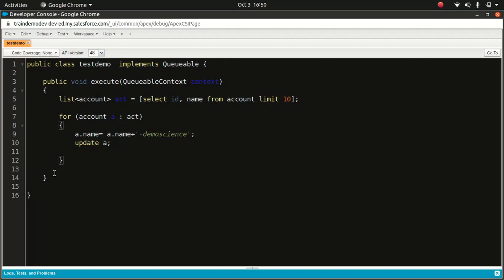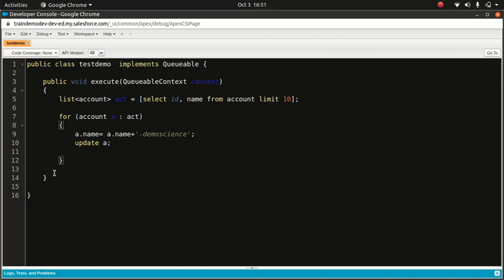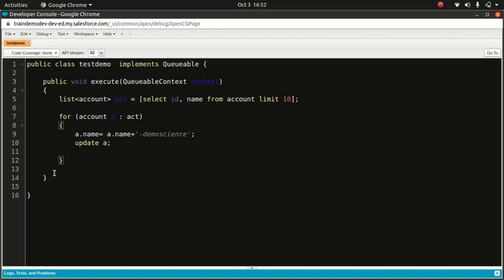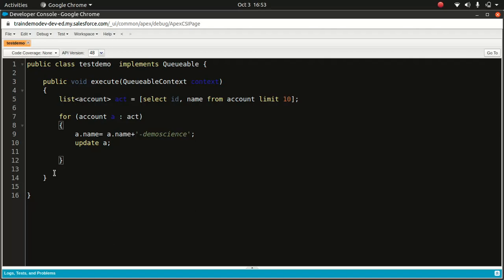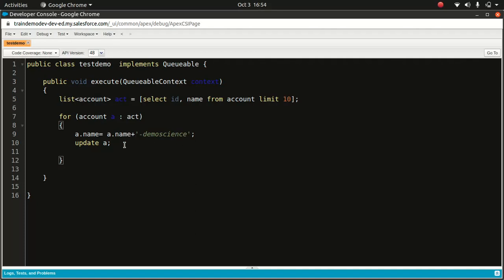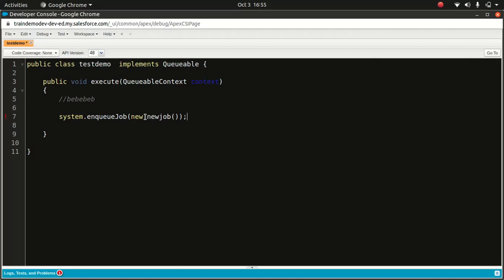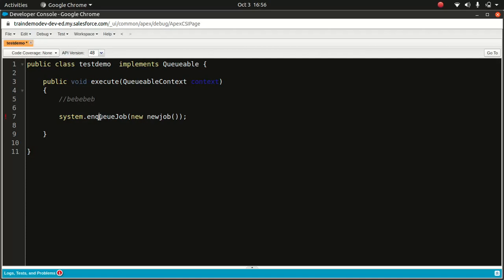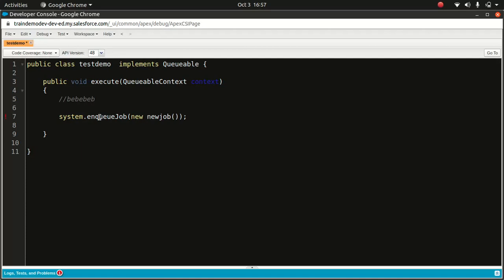Platform developer 2- Queueable Apex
This tutorial will teach you about Queueable Apex